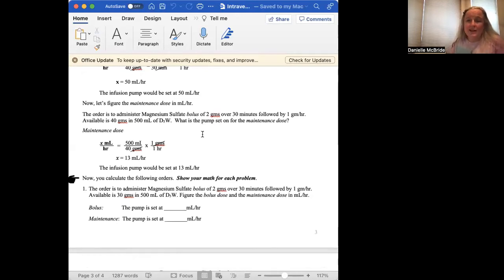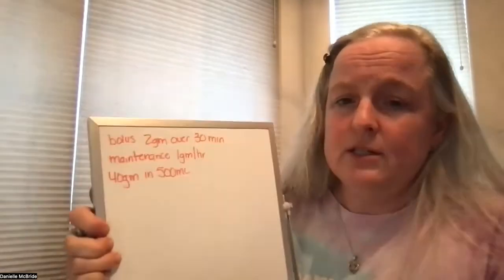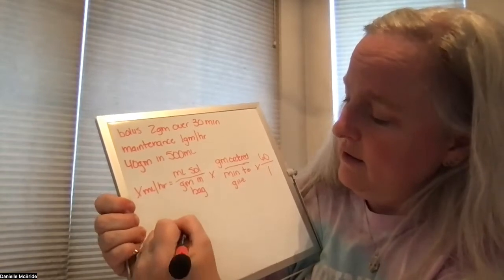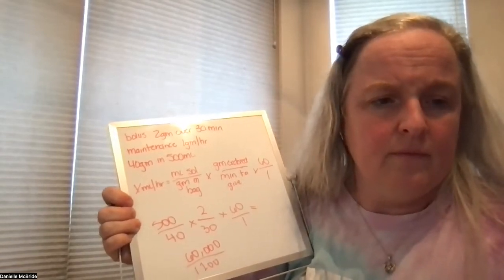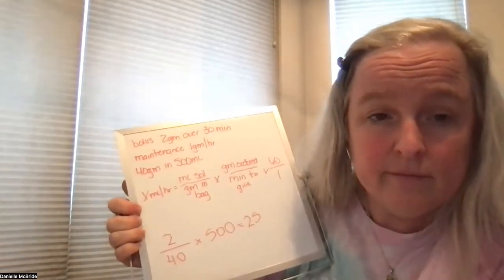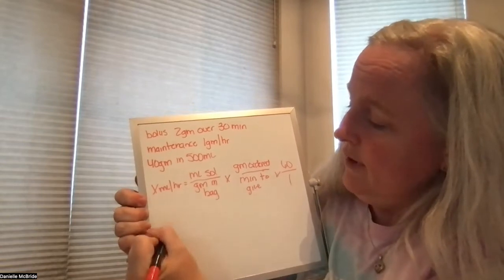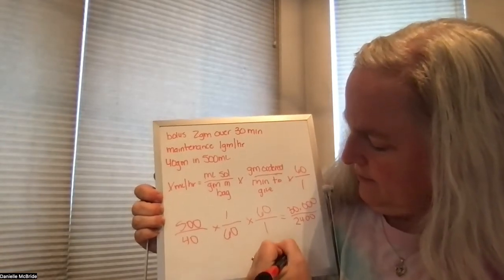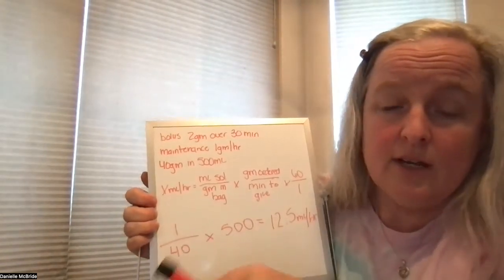Magnesium Calculation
How to Calculate Magnesium Sulfate Infusion

Don't miss Presumptive, Probable, and Positive Signs of Pregnancy and other OB related videos in the Everything OB Playlist.